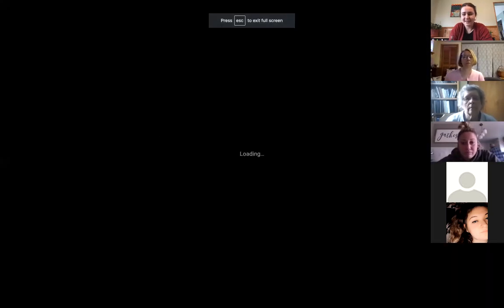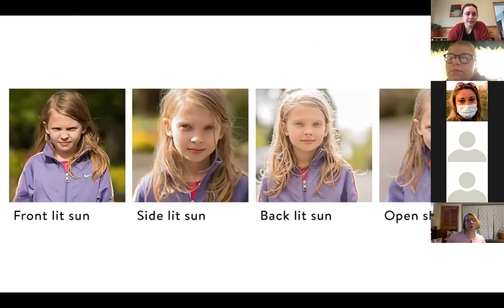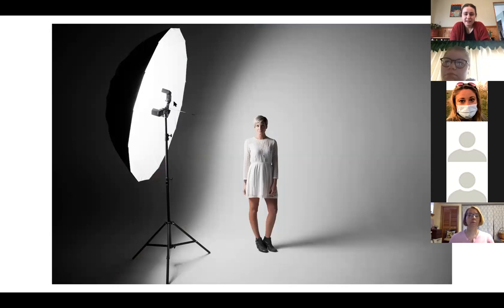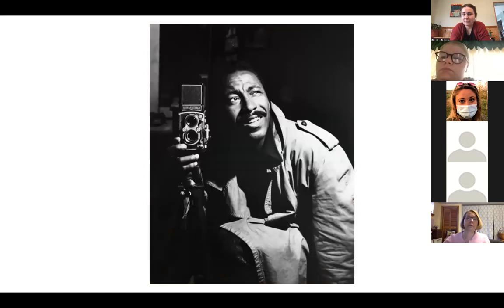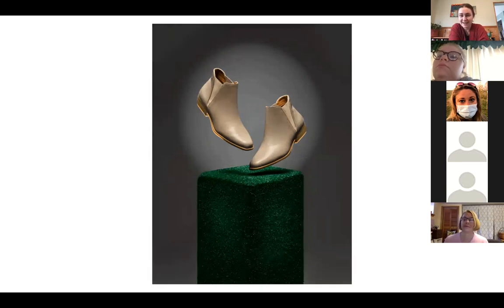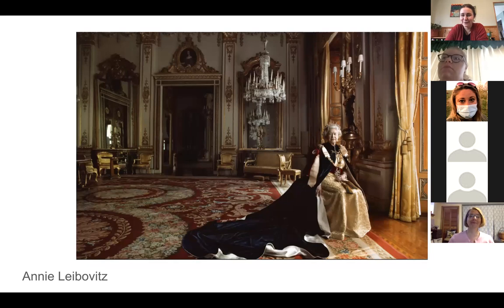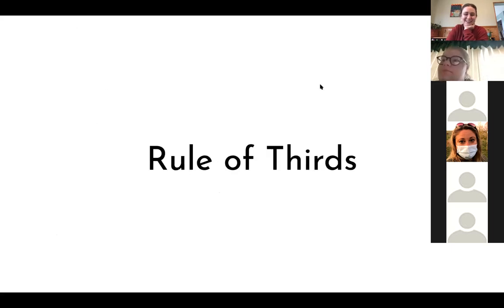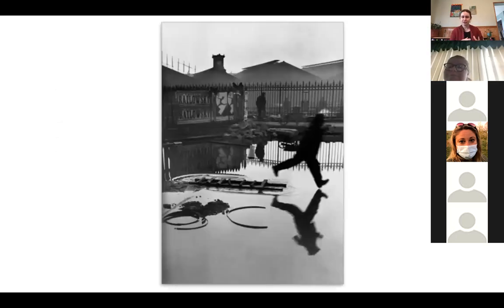Week #2 - Light, Exposure, and Portraiture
Join us for week 2, where we learn about light, exposure, and portraiture!